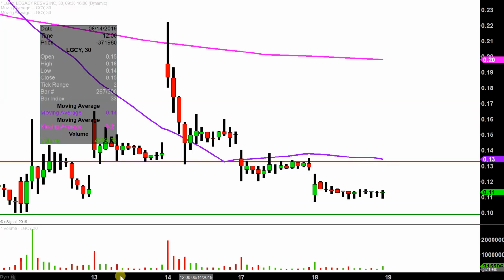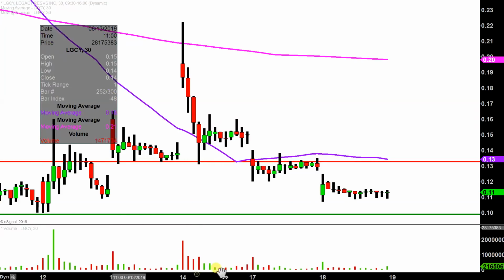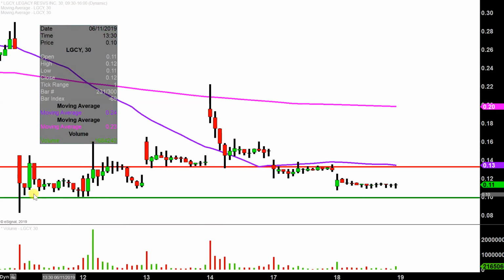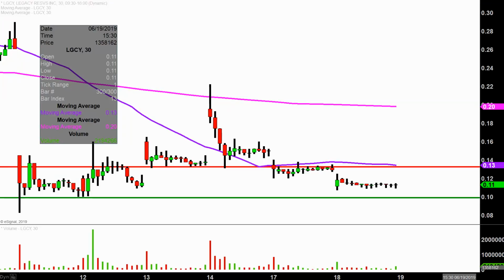Legacy Reserves Inc. - LGCY Stock Chart Technical Analysis for 06-18-2019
Learn how to read stock charts and identify technical patterns as ClayTrader does a quick stock chart review on Legacy Reserves Inc. (LGCY).